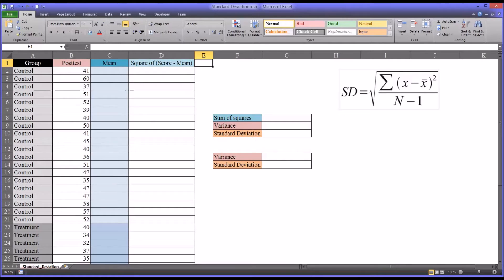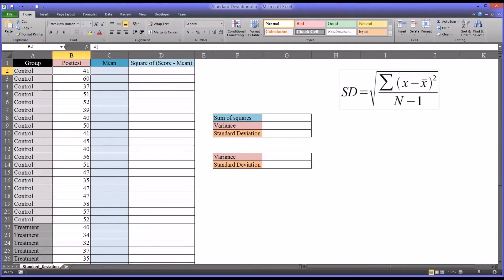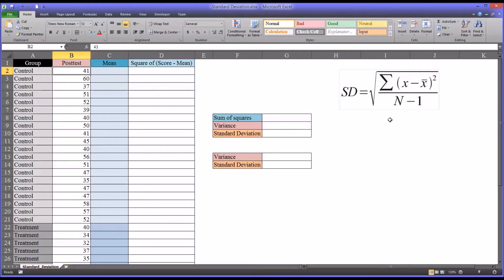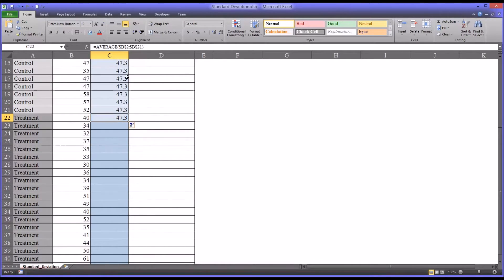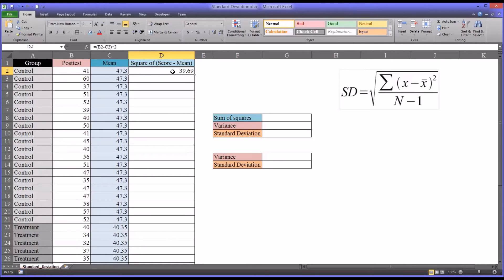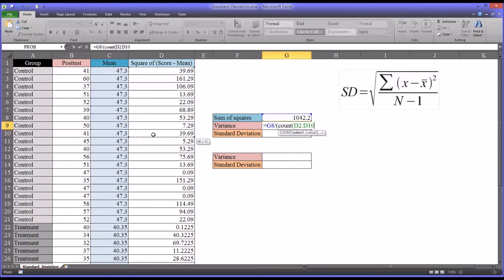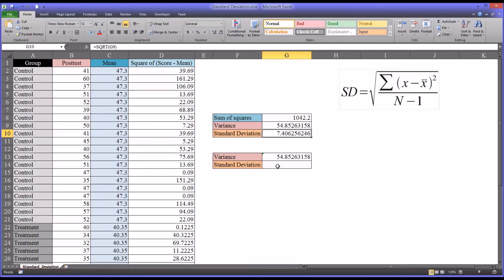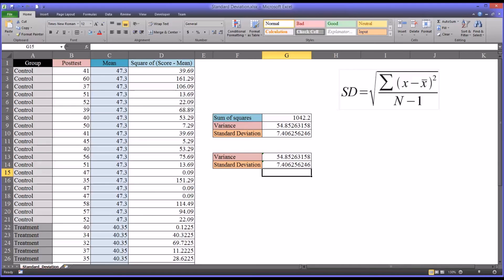Calculating the Standard Deviation in Excel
This video explains how to calculate the standard deviation step-by-step and using the STDEV.S function in Microsoft Excel. The sum of squares, sample variance (VAR.S), population variance (VAR.P), sample standard deviation (STDEV.S), and population standard deviation (STDEV.P) are described.